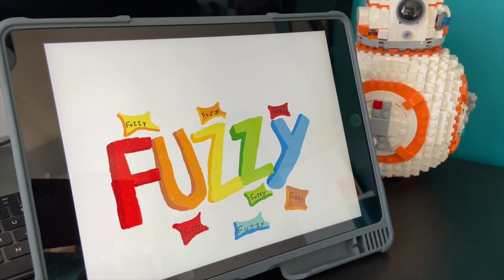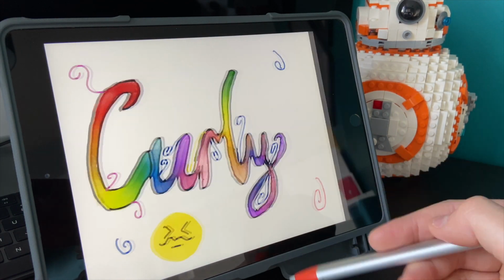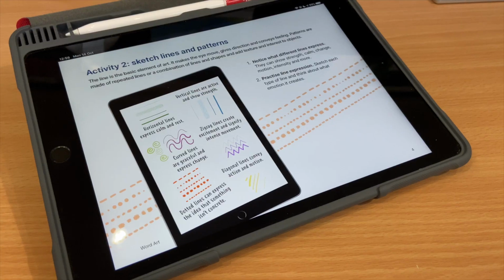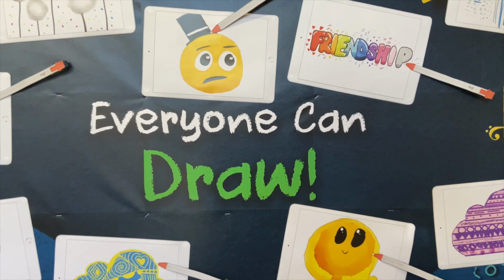My Experience Using and Teaching Everyone Can Create: Drawing in my Primary School Classroom on iPad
This half term I've been using the EveryoneCanCreate Drawing Curriculum by Apple with my Year 5 and Year 6 classes. Over the course of five lessons the children created some absolutely gorgeous artwork and enjoyed themselves so much that I felt inspired to make a short series of videos to explain how I used the ECC guide and adapted it to fit in my own classroom.

The purpose of this series of videos is to give you teachers perspective on how these lessons work in real life, as well as a few bits of advice I gained from teaching this to four classes. Hopefully you will find it informative and useful and that it'll encourage you to try some Drawing on iPad with your own classes.

You can find the Everyone Can Create Curriculums (for free!)